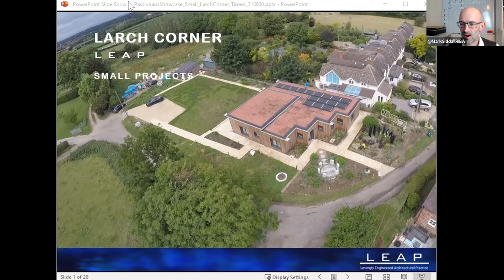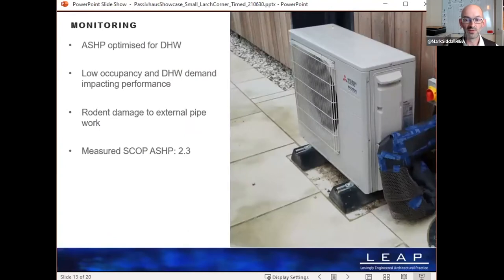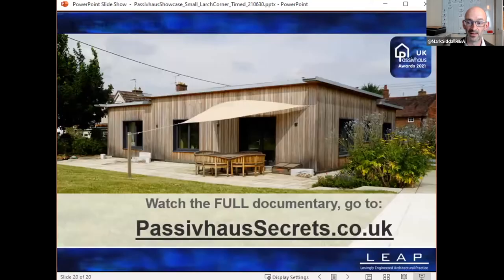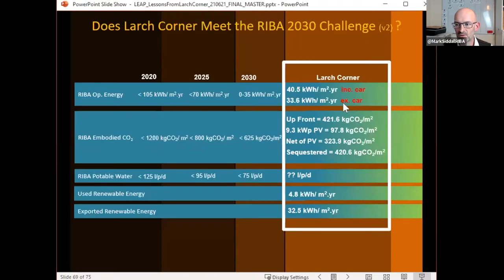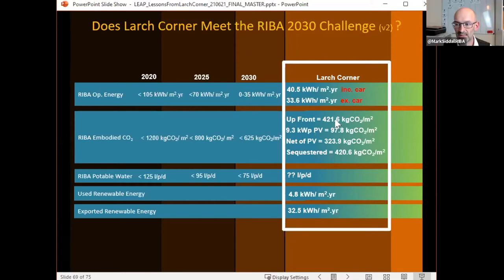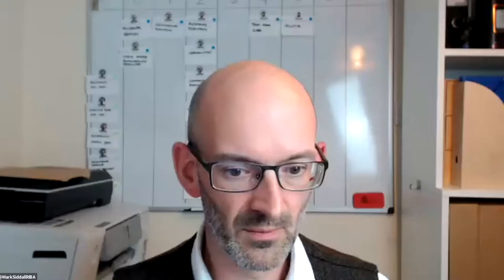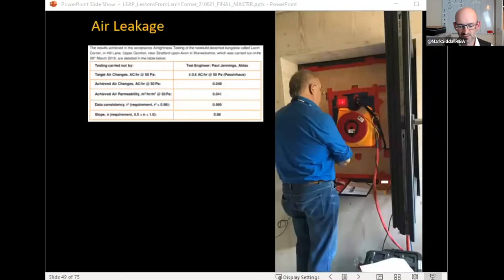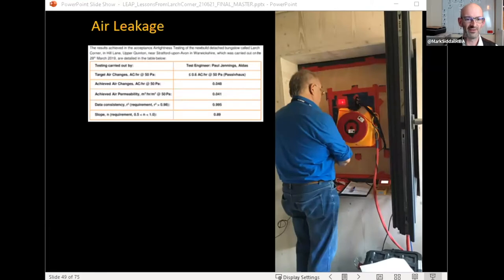Larch Corner PH + Timber | Full Event Archive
On October 20 at our UK/European friendly Global Passive House Showcase (11 am Pacific/1 pm Eastern/8 pm BST), we welcomed England-based Passive House pro, Mark Siddall. Mark dove into the details of Larch Corner Passivhaus, a recipient of Passivhaus Trust’s single-family award. Marks said that Larch Corner achieves Zero Carbon status through modern timber engineering techniques and an emphasis on sustainably sourced timber. Mark is the director of Architecture and Research at LEAP (Lovingly Engineered Architectural Practice) as well as a Passive House pioneer for the UK.